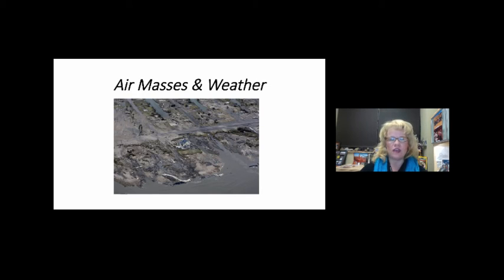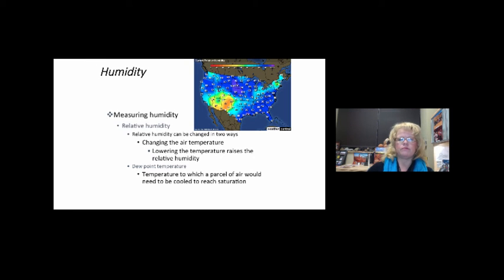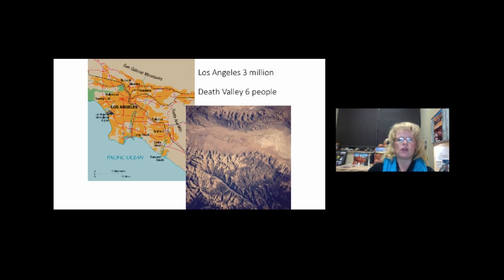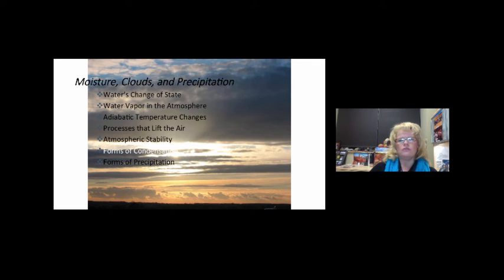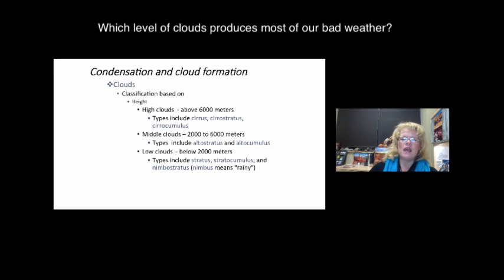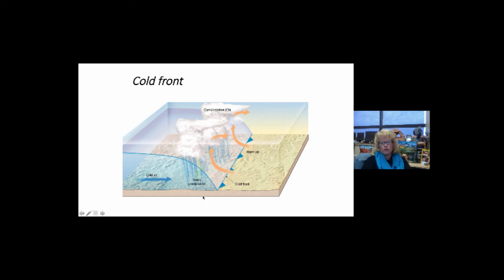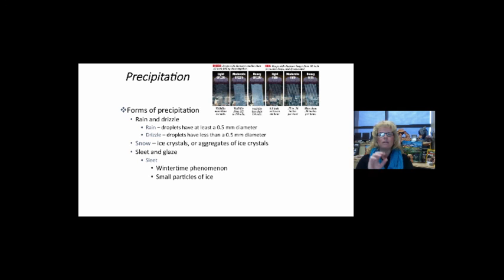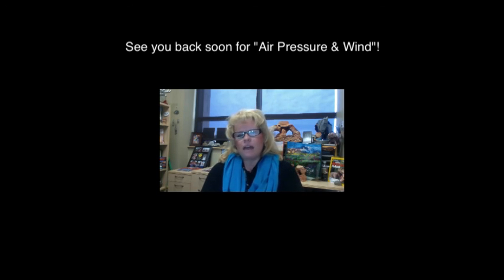Overview of Air Masses